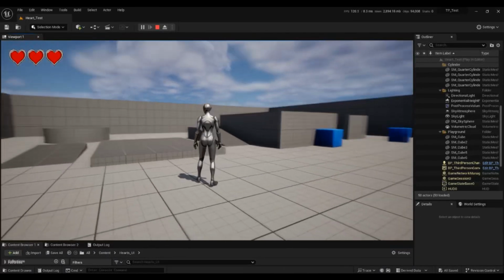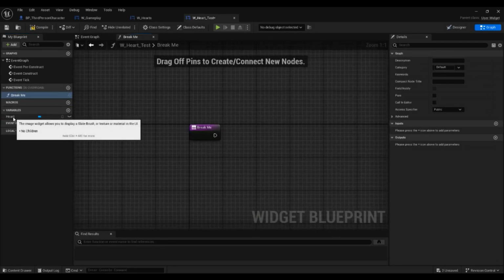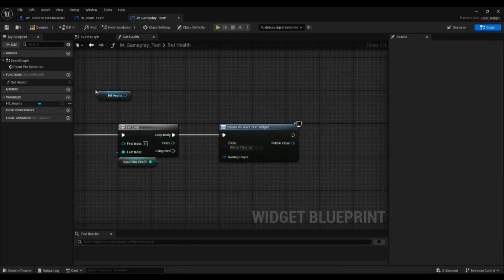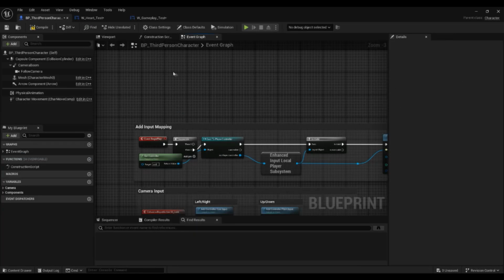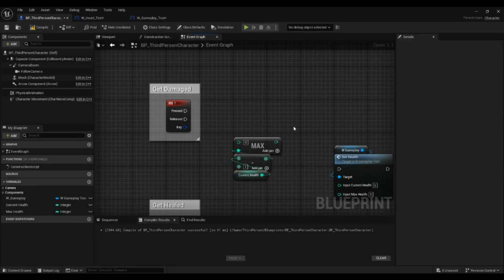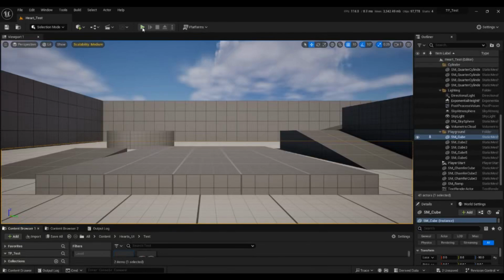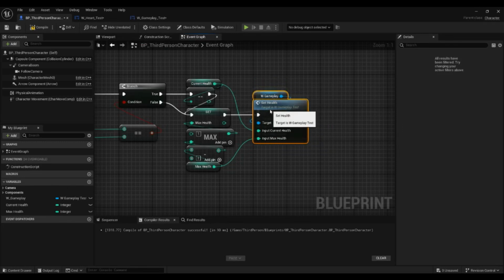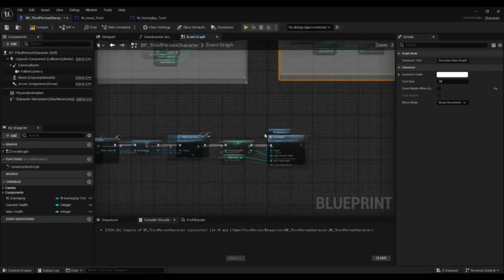Easy, Simple, And Dynamic Hearts Health System - In Unreal Engine 5 (UE5) - Part 1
Time Code:
0:00 Intro
1:10 Create Heart Widget
2:40 Coding Heart Widget
3:35 Create Gameplay Widget
4:10 Coding Gameplay Widget
7:48 Preview Hearts in Gameplay Widget
9:28 Cast widget in Player Character
10:33 Coding Heal and Damage Logic
13:23 Preview Heal and Damage Commands
14:35 Coding Add and Subtract Max Health Logic
17:30 Preview Add and Subtract Max Health Commands
19:34 Outro